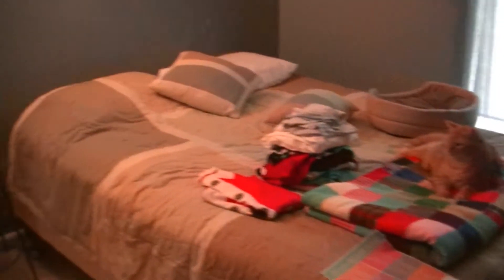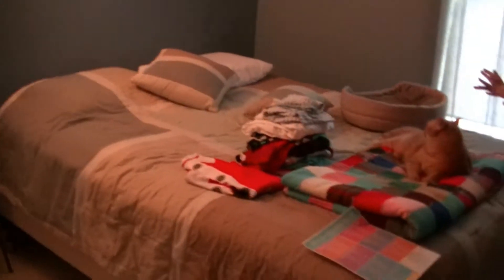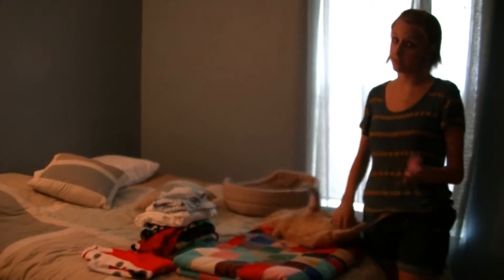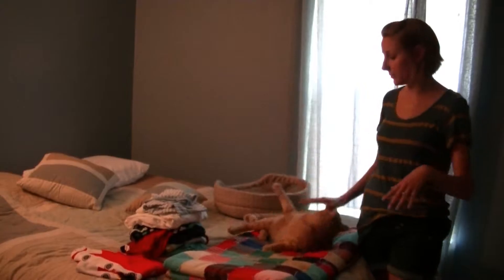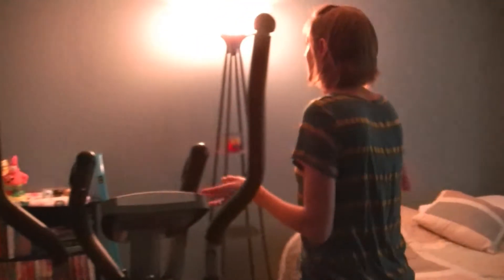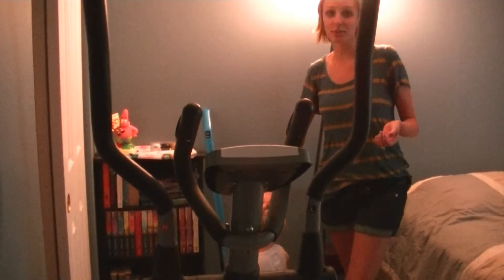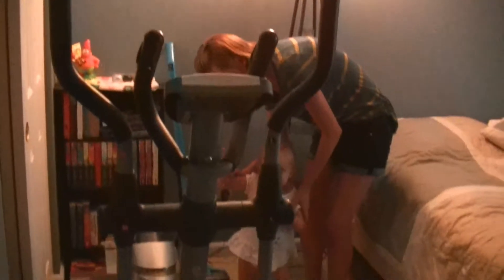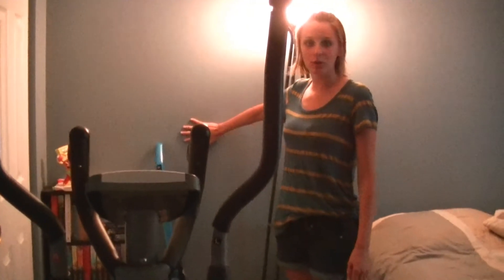LuLaRoe Room Pt. 1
Video showing how my LuLa Room was planned and setup! Part one.

If you ever have questions about our setup or about this video, see me at: